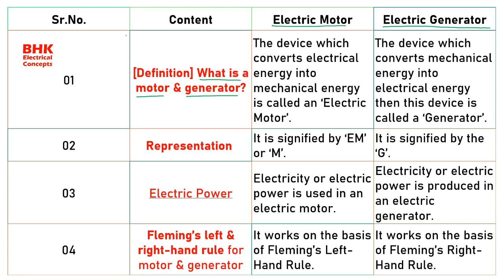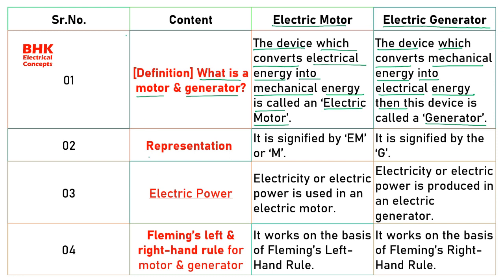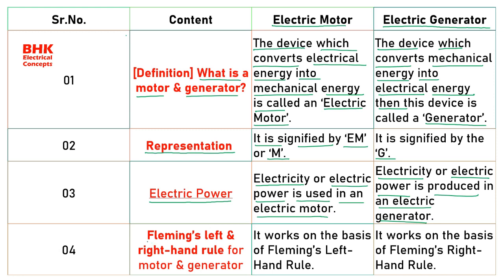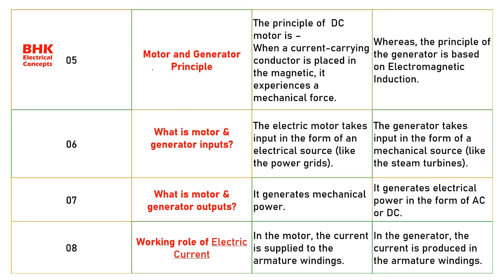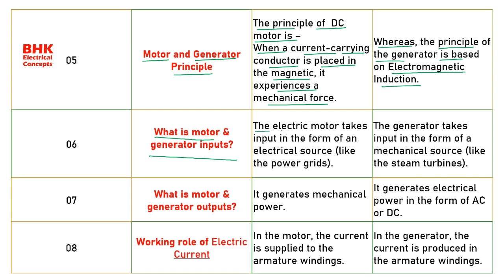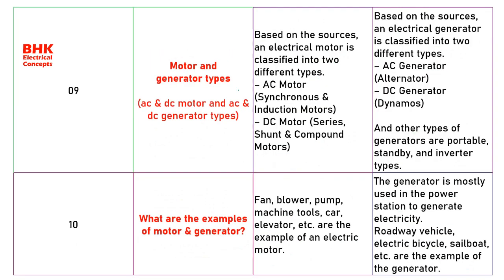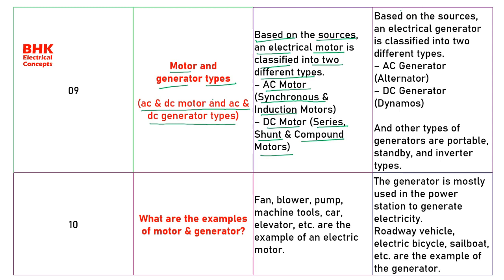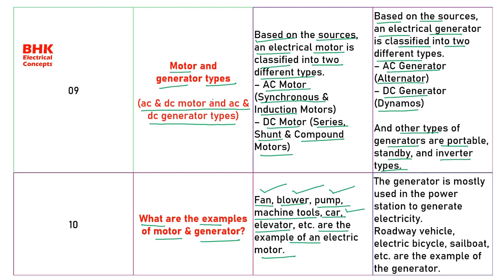Motor Verses Generator ll Electrical Machines ll BHK Electrical Concepts ll